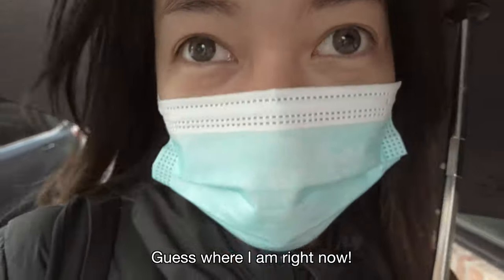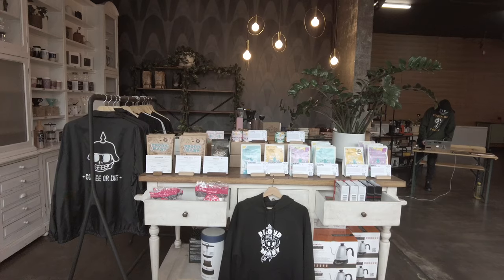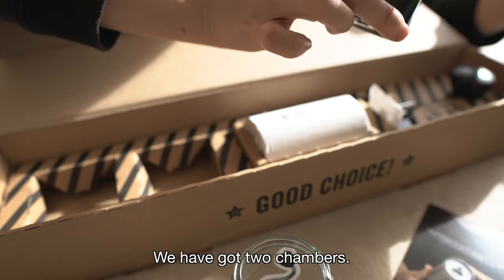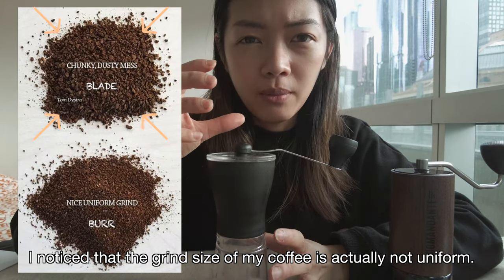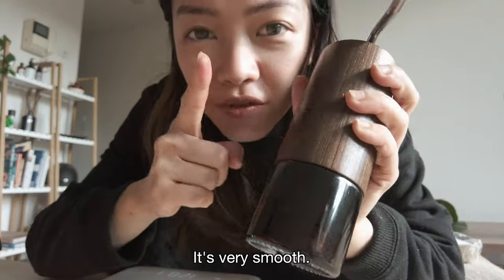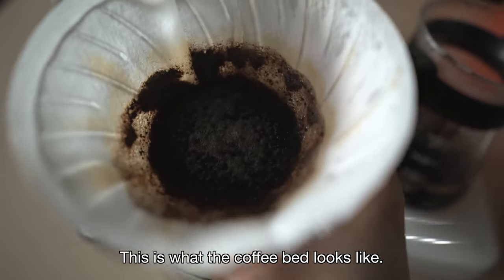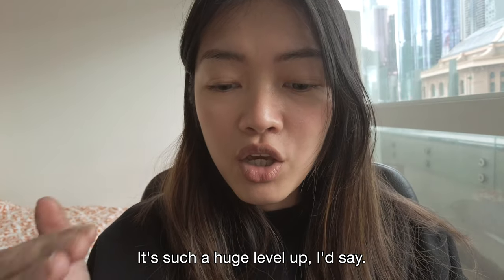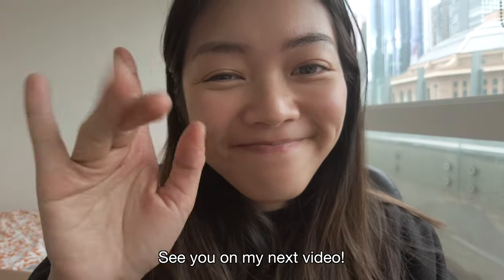I Bought a Comandante | First Impression Review and Brewing with V60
Just like the title, let me say it one more time: I bought a comandante!
I am definitely overly excited for my hopefully-long-term relationship with this grinder. It has been a really great grinder, produces good coffees.

Around this time of the year, a few places have them on sale, especially online stores. I bought mine at Proud Mary, Aunty Pegs, Melbourne. Tried with Axil coffee that I have at work, damn delicious!

CHAPTERS:
0:00 Getting ready!
0:44 Going to Proud Mary and Aunty Peg's
2:46 Unboxing the Comandante
3:59 Why did I get a Comandante?
4:27 Brewing with V60
7:48 Conclusion on the Comandante C40
8:13 Do I recommend you to get a Comandante C40?